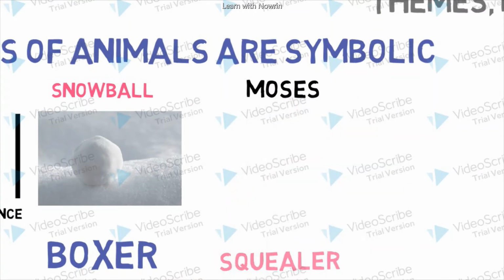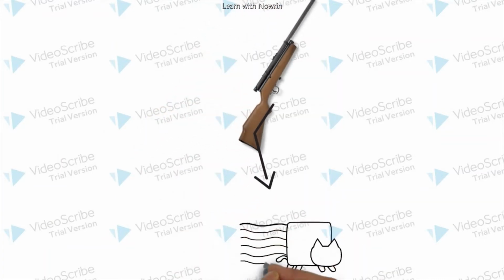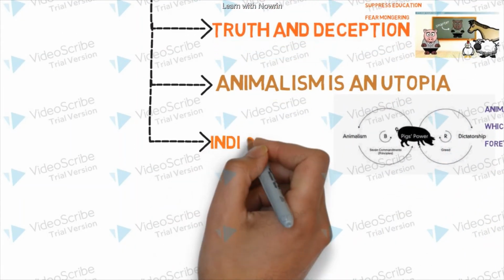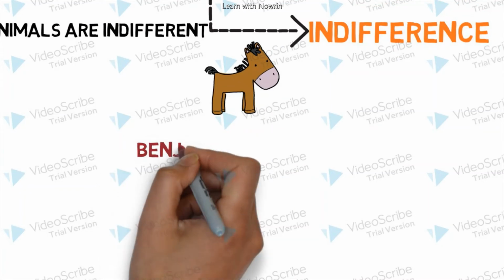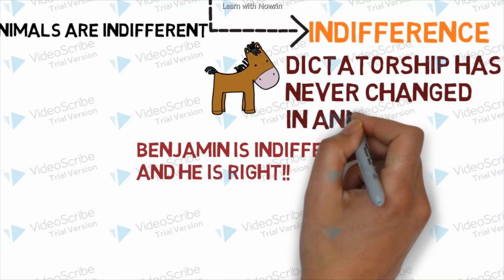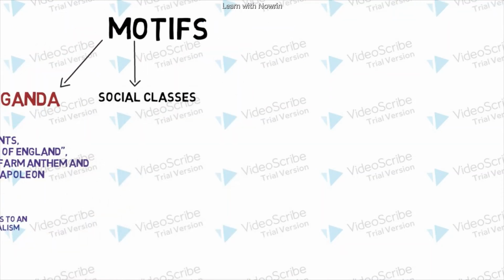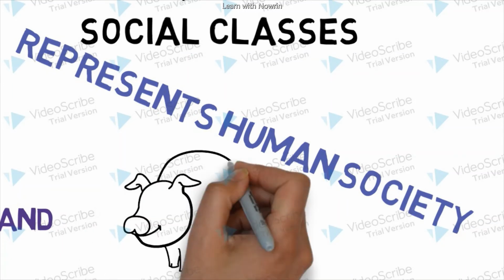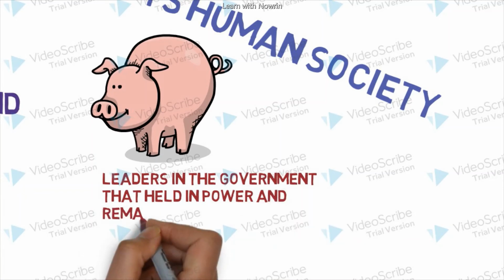Animal Farm | George Orwell | Themes, motifs, and symbols | 2020 Study guide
Thanks for liking the video. 😀
We have a series of lessons on "Animal Farm" that will allow you to grab the text and to study it with fun.

The novel at a glance:
Written by: George Orwell
Type of Work: novel
Genres: political satire; allegory
First Published: August 17, 1945
Setting: A British farm known as Mr. Jones' Manor Farm
Main Characters: Old Major; Snowball; Napoleon; Squealer; Boxer; Mollie; Benjamin; Moses; Jones; Frederick; Pilkington

One of Orwell's goals in writing Animal Farm was to portray the Russian (or Bolshevik) Revolution of 1917 as one that resulted in a government more oppressive, totalitarian, and deadly than the one it overthrew. Many of the characters and events of Orwell's novel parallel those of the Russian Revolution: In short, Manor Farm is a model of Russia, and old Major, Snowball, and Napoleon represent the dominant figures of the Russian Revolution.

Cheers.✌

Animal Farm#Summary by George Orwell# Learn with Nowrin

animal farm summary,animal farm,animal farm analysis,animal farm (book),animal farm review,
animal farm chapter 1 summary,animal farm chapter 5 summary,animal farm chapter 6 summary,
animal farm chapter 3 summary,animal farm chapter 8 summary,animal farm chapter 7 summary,
animal farm chapter 2 summary,animal farm chapter 4 summary,george orwell animal farm,
russian revolution and animal farm,animal farm chapter 10 summary,animal farm allegory,
animal farm chapter summaries,animal farm movie,
animal farm,animal farm (book),animal farm by george orwell,animal farm themes,animal farm symbols,
symbols in animal farm,animal farm motifs,motifs in animal farm,themes in animal farm,themes,the dreams of animal,
1984 symbols,symbols in 1984,symbolism,symbol,1984 themes,funny animals,talking animals,themes in 1984,symbolism in 1984,
animal dream,animal dreams,motif,theme,animalfarm,animated presentation,free animation software,
lord of the flies analysis,humanities (field of study),animal farm movie 2019,animal farm summary,
animal farm 2020 brisbane,animal farm (1954),animal farm characters,animal farm ebook,animal farm theatre 2020,
animal farm themes,animal farm summary pdf,animal farm summary essay,animal farm summary chapter 1,
animal farm characters,animal farm analysis,animal farm movie,summary of animal farm chapter 1-10,